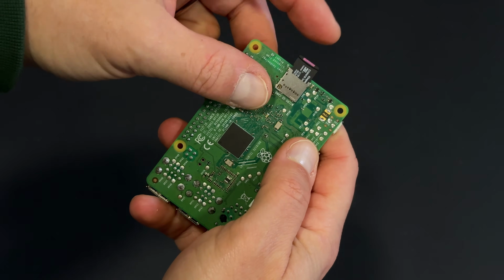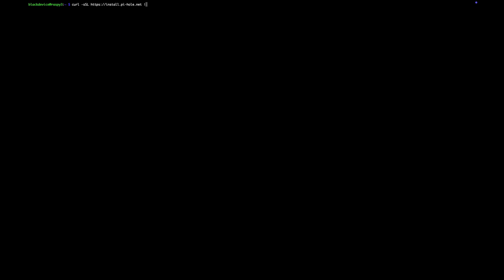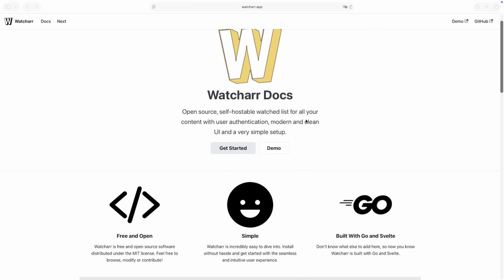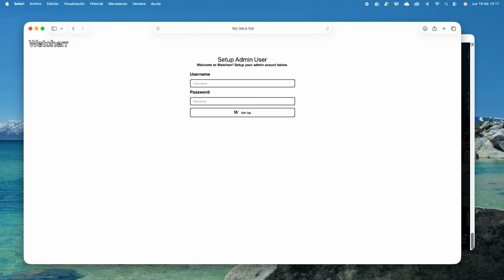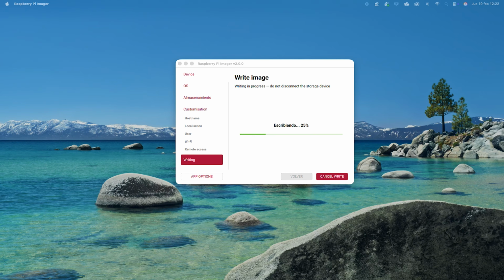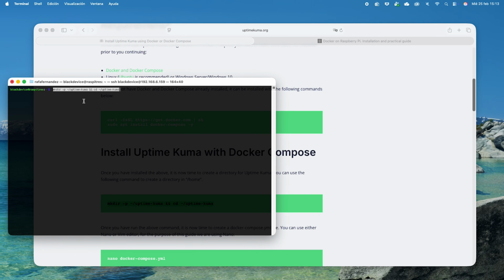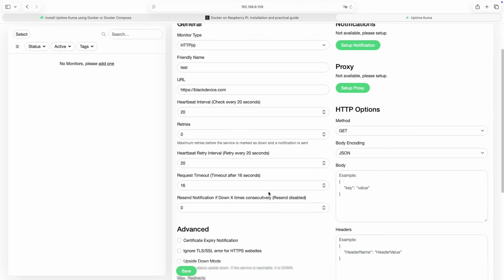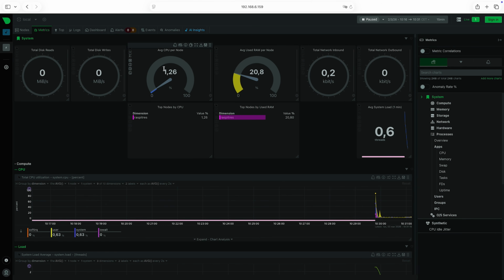Is the Raspberry Pi 3 still worth it in 2026? We put it to the test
Your Raspberry Pi 3 still has a lot to give! In this video we show you how to install five lightweight services, step-by-step, from blocking ads on your entire network to setting up your own audio streamer, monitoring tools, and more.

⏱ Chapters
0:00 Introduction
0:57 Pi-hole. Block ads on your entire network
2:04 Watcharr. Self-hosted watchlist manager
3:23 moOde Audio. Turn your Pi into an audio streamer
4:31 Uptime Kuma. Network service monitoring
6:00 Netdata. Real-time system monitoring
6:200 Conclusion